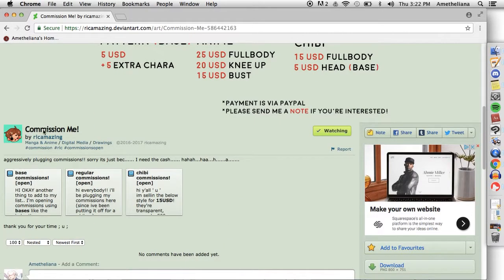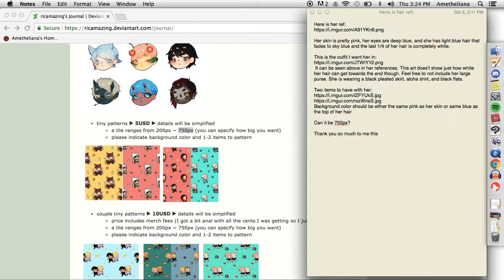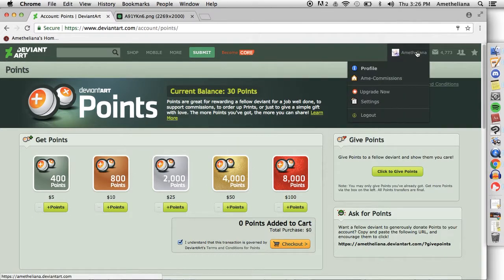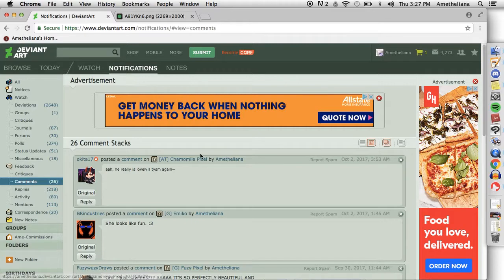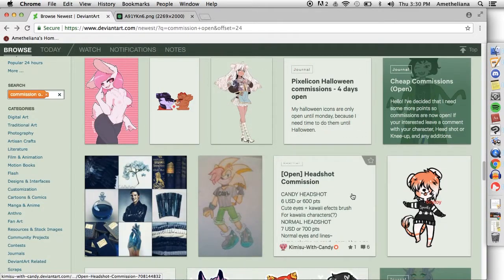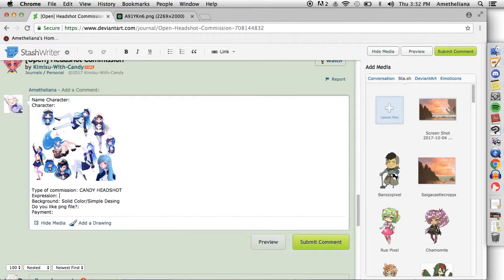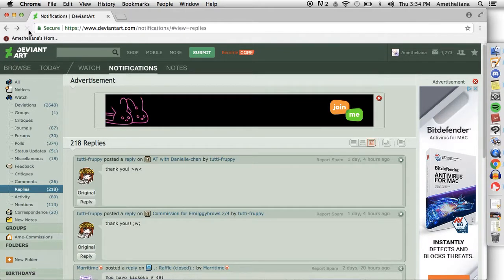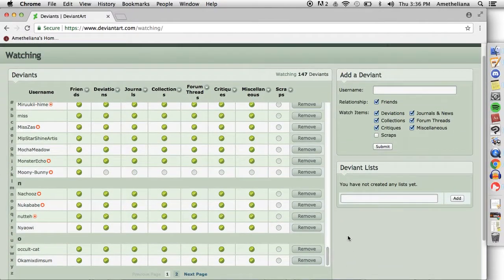Deviantart Tutorial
A tutorial on how to use deviantart for SARP.